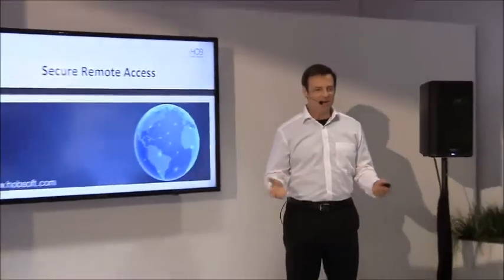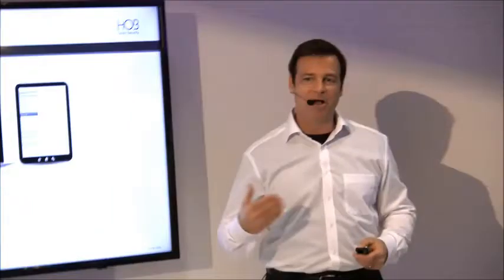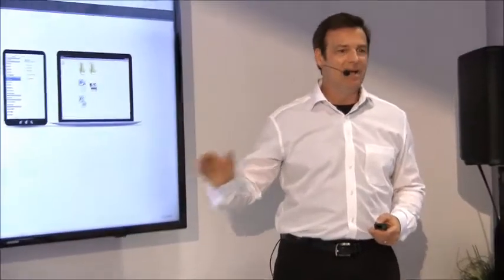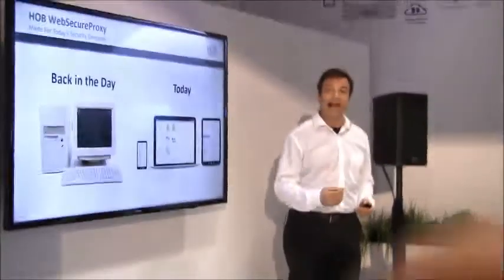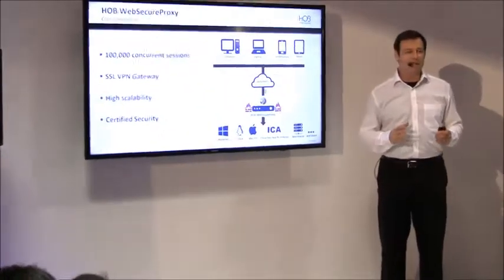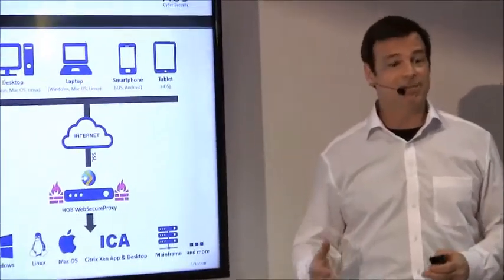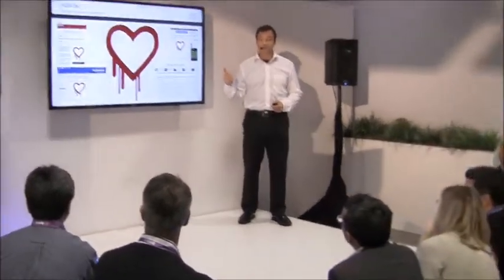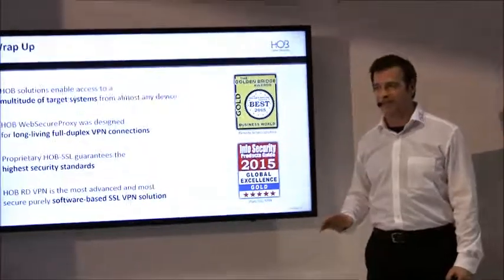Joe Popp @ RSA 2016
Brief edited video of my live presentation written and produced by me at the RSA (Security) show in San Francisco